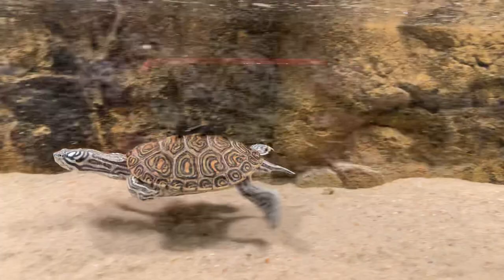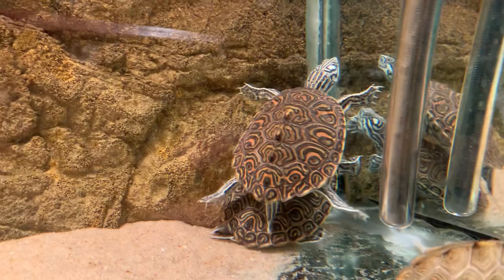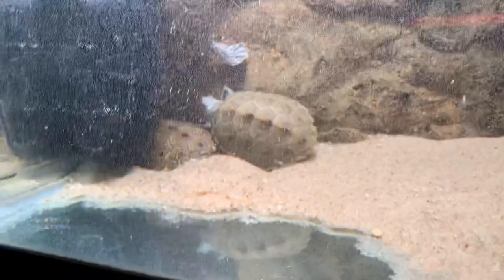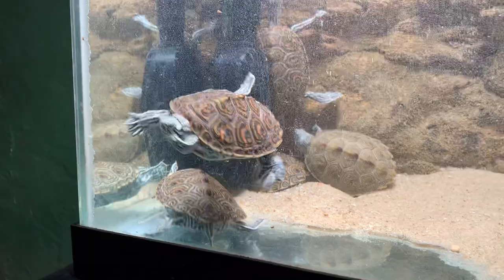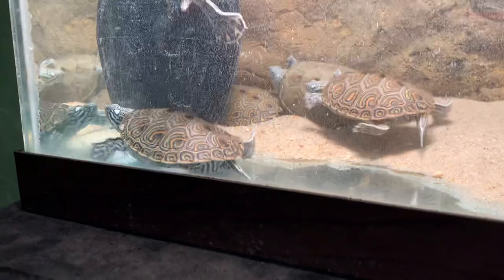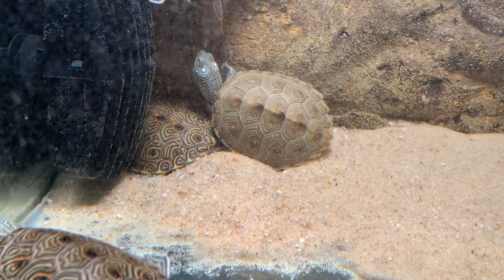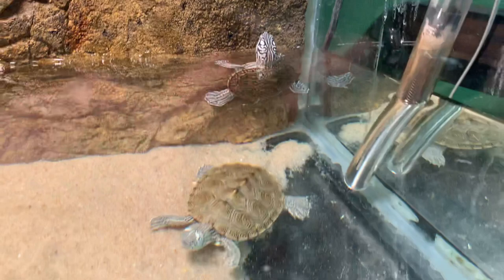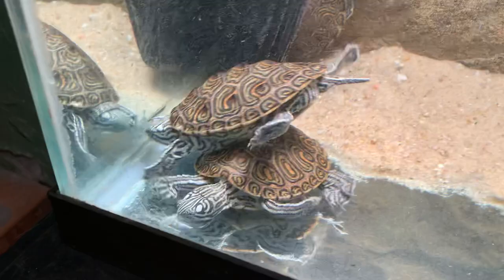Hybrid Diamondback Terrapins X False Maps